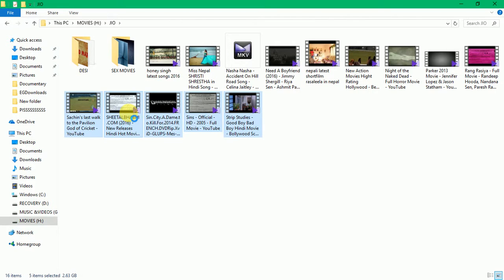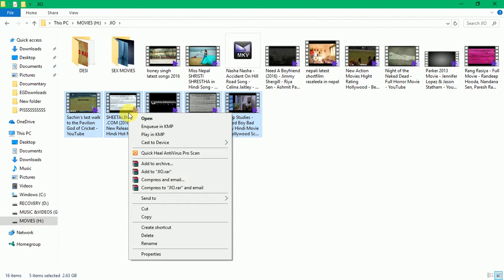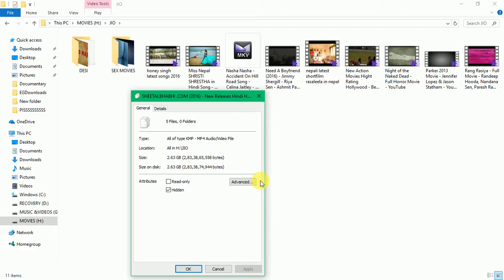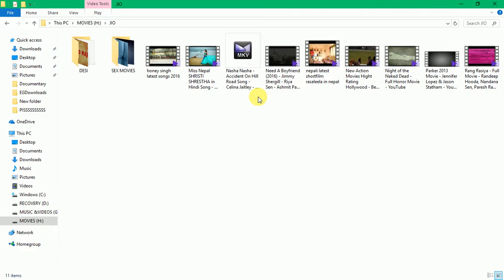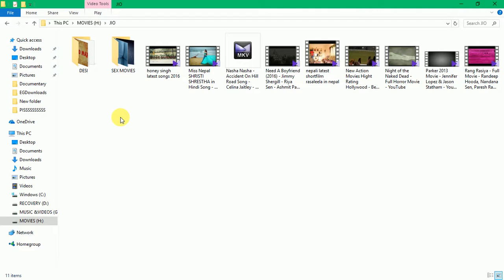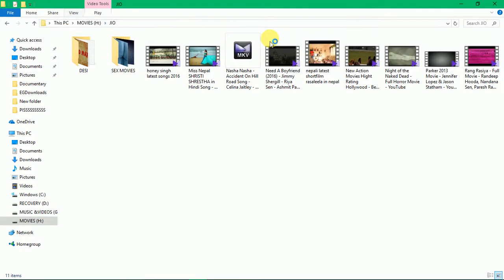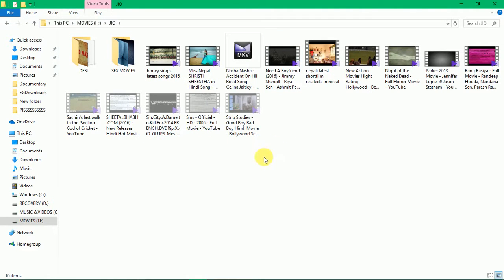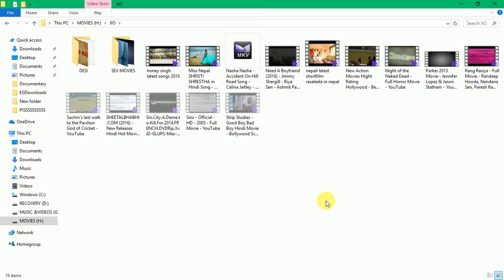How to hide files (videos or photos) in your pc or laptop.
Tips how to hide files in laptop or pc.